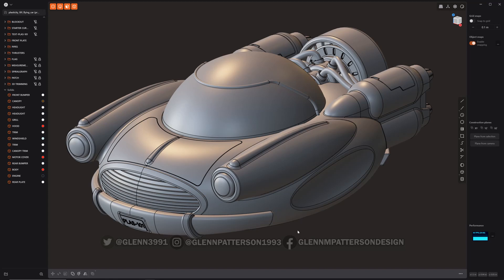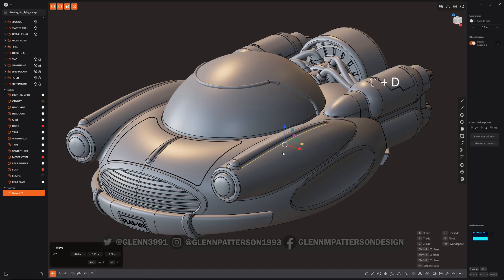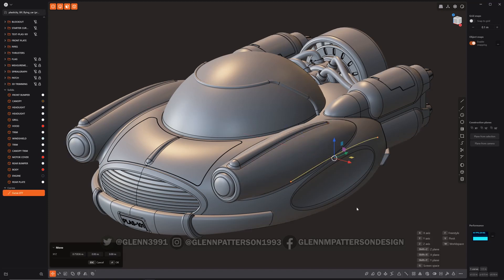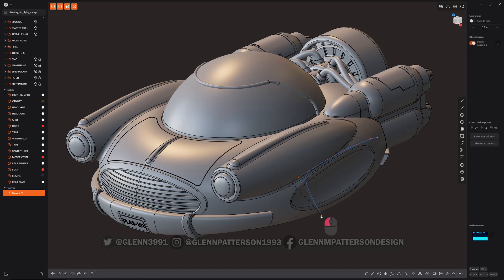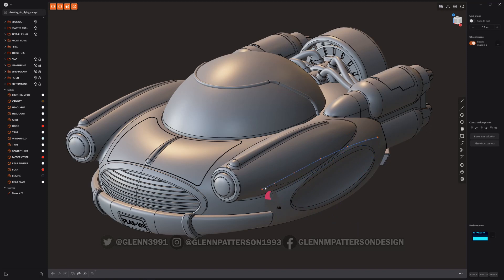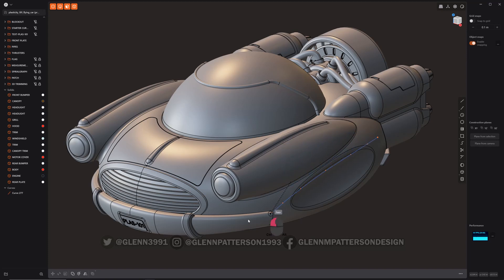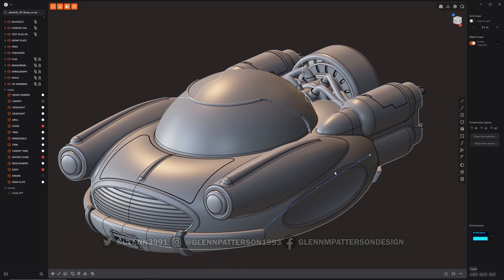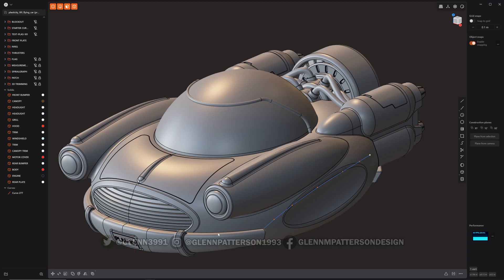74 PLASTICITY 101 MANIPULATING CURVES